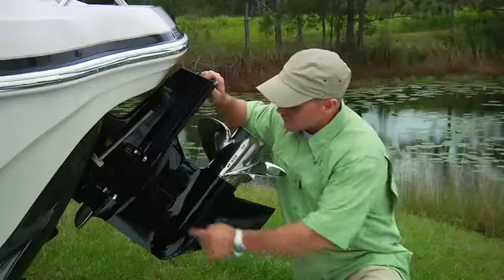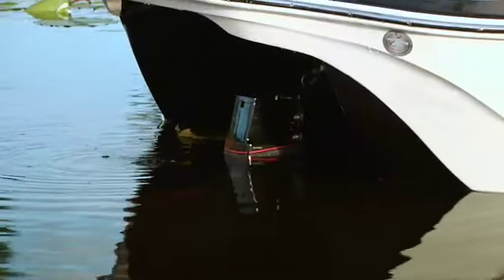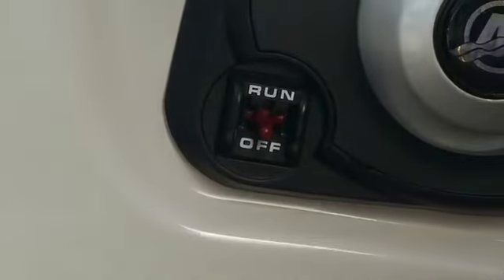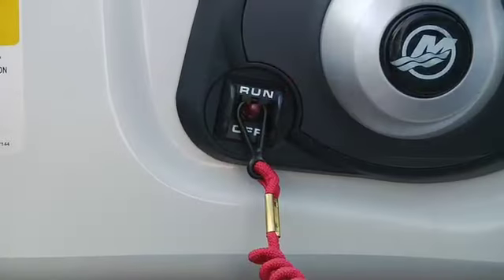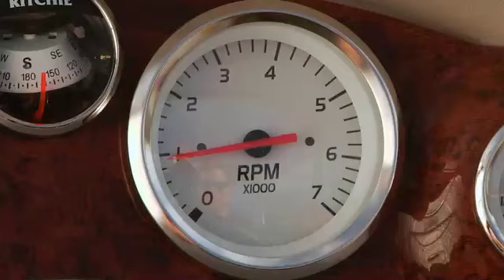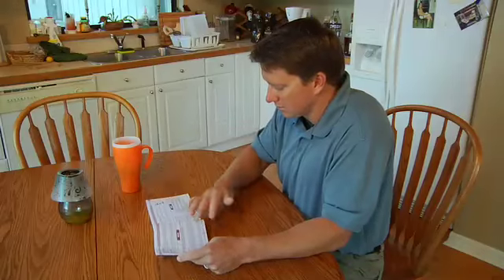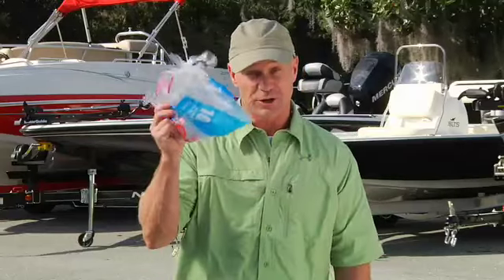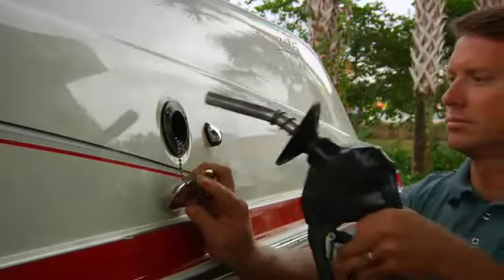TAHOE Boats: Safety Ch.4 - Engine Operation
Top sellers of quality boats, view TAHOE Ski & Fish Boats, Deck Boats and Runabout Boats. Find a TAHOE boat dealer near you.